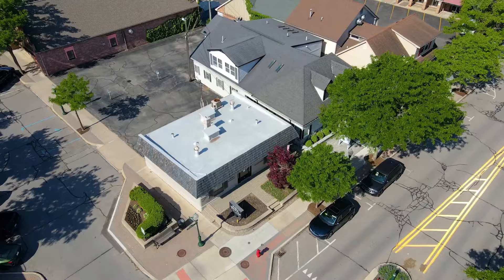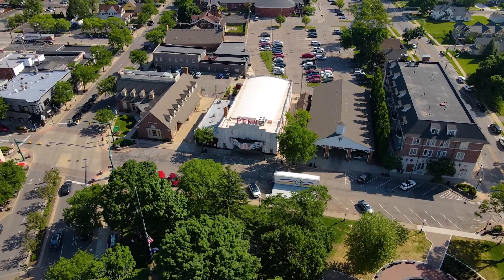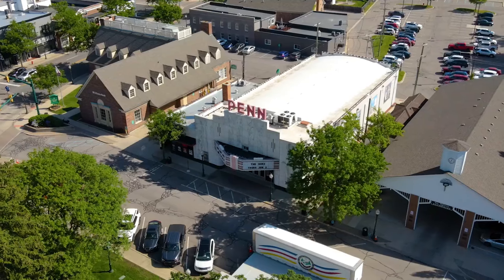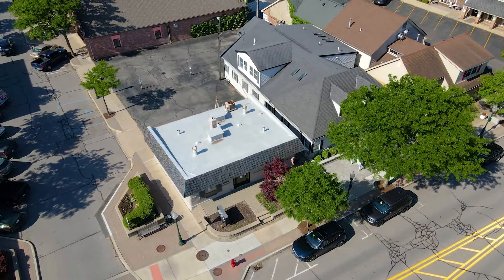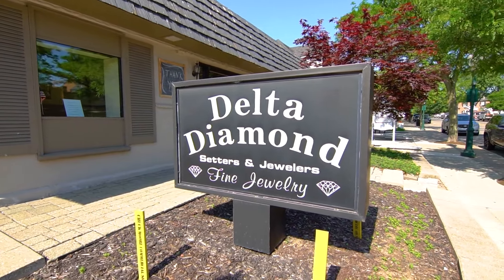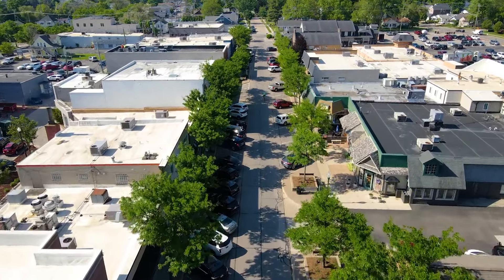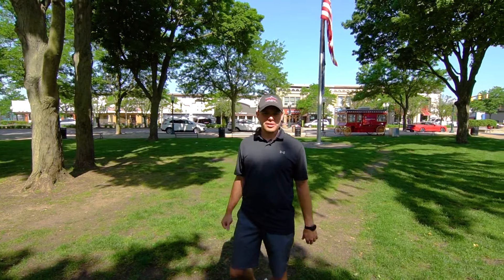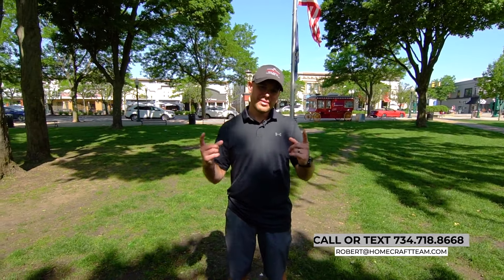895 W Ann Arbor Trail Plymouth, MI 48170 || Video Tour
Amazing opportunity to own one of the best corners in Downtown Plymouth.

✅ The lot is over 5,000 square feet
✅ Potential to build up to a 3-story building
✅ NOT located in the Historic District
✅ The current building is over 1,000 square feet w/basement
✅ Very sought-after private parking
✅ Once in a lifetime opportunity
✅ Close to all the action including Mayflower Center & views of Kellogg Park/Wilcox Fountain
📌 𝐋𝐨𝐜𝐚𝐭𝐞𝐝 at the corner of Ann Arbor Trail and Forest

Robert A. Yoder
Home Craft Team
Powered by RichRealty
281 N Main, Plymouth

Are you thinking about selling or leasing your commercial property? Looking for a different approach?

Selling your investment for top dollar is all about getting the maximum amount of exposure by leveraging the latest technology to drive traffic and maximize profit.

That is why we have put together our Exclusive HomeCraft "Organized Approach" to help our sellers get top dollar for their investment.

✅ We provide Advanced Social Media Marketing designed to get maximum exposure that generates greater demand for your home

✅ We provide high-quality imagery and video so you can make a strong online first impression

✅ You’ll receive a worry-free experience from start to finish

✅ We provide constant communication to ensure every detail of your sale is taken care of

★ 🤔Thinking of moving to Plymouth, Michigan? Let us help!🤠

LICENSING:
Michigan Agents
Tim Bruce #351816
Robert  Yoder #291517
Angela  Hoops-Cossey #312490
Justin Watson #427091
Tramaine Watson #381664
Allen Novock #433170
Guy Villet #427210
Justin Hazemy #436684
Erin Rogers #395104
Audra Borger #328834
Carole MacQueen #442064

HomeCraft Team at Rich Realty Group

Thanks for your support to Living in Plymouth-Canton Michigan.